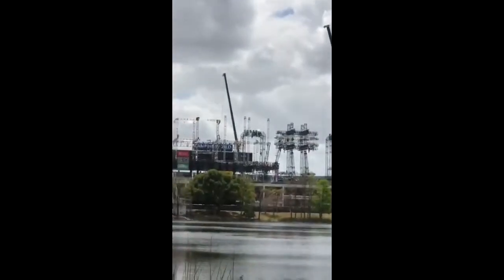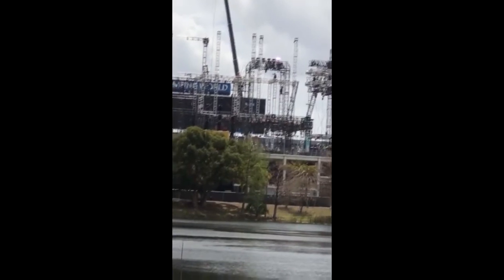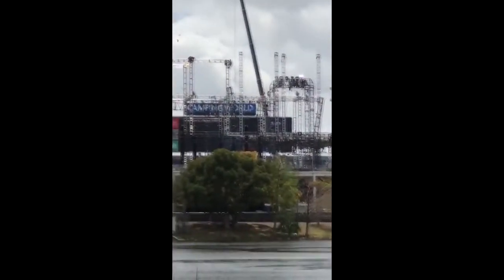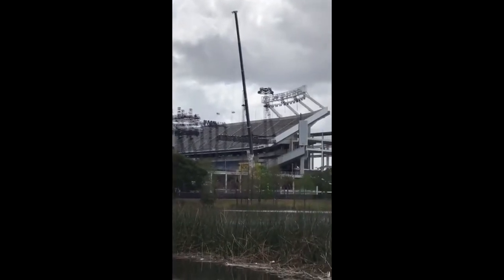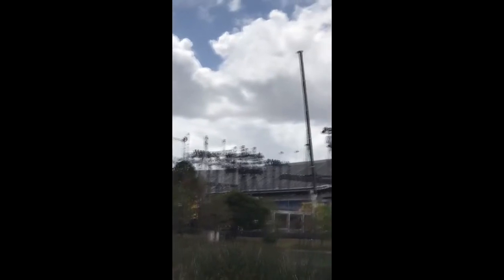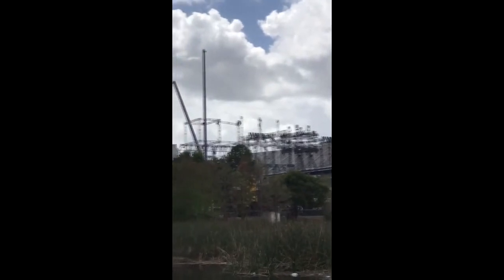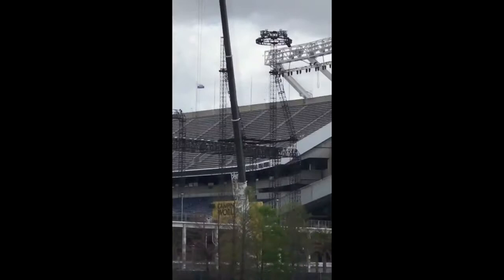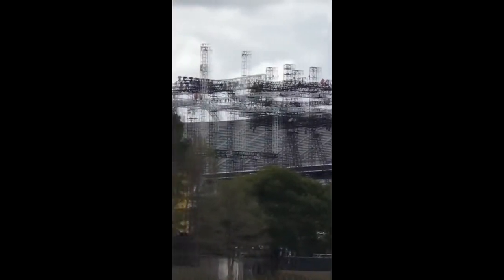Sneak peek WrestleMania 33 Stage Construction In Orlando